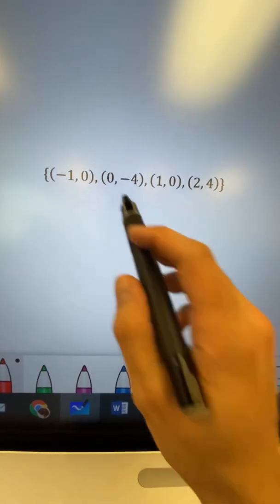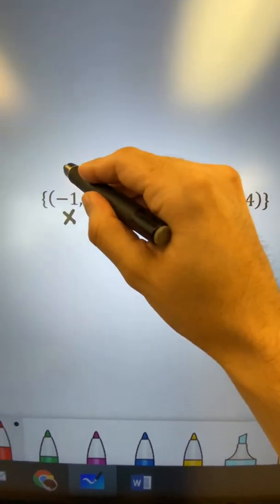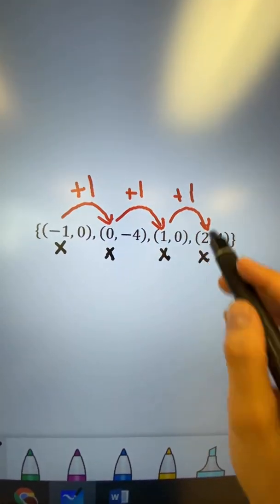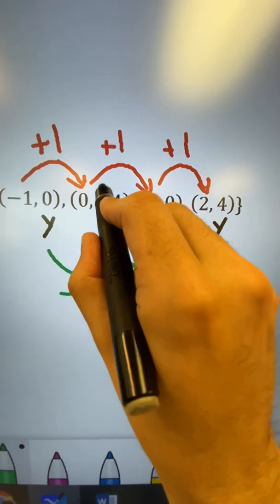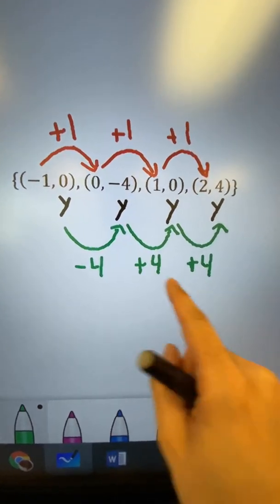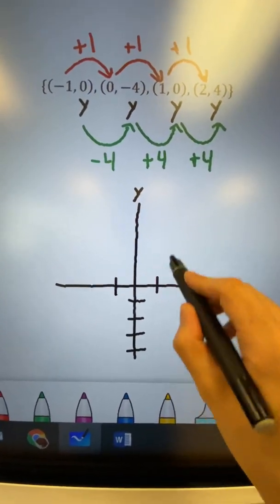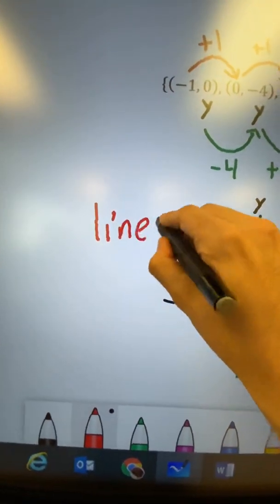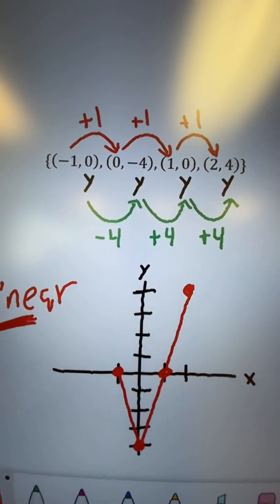Identifying Linear Functions Given Ordered Pairs ex 3